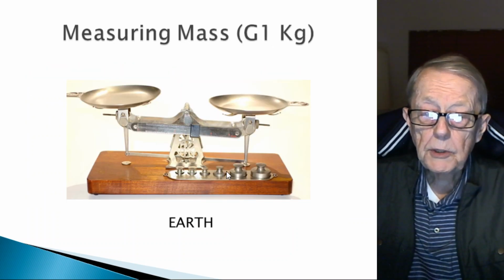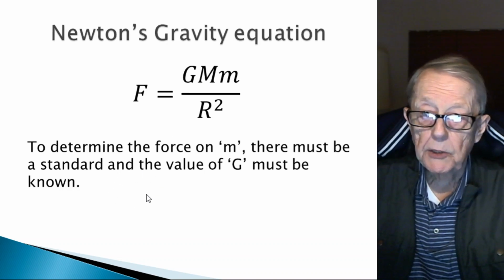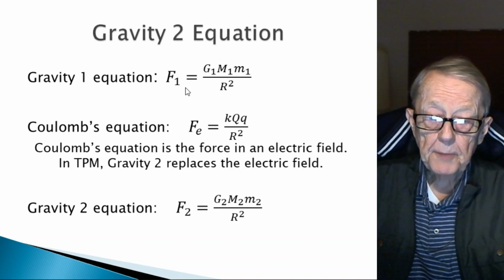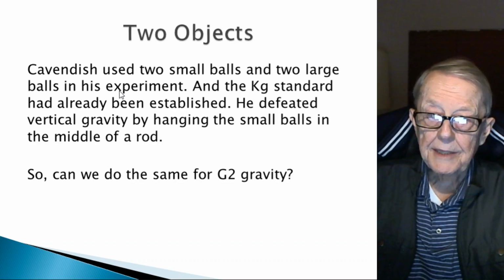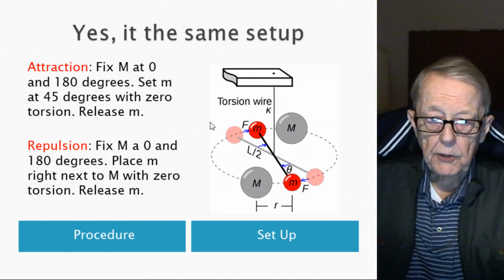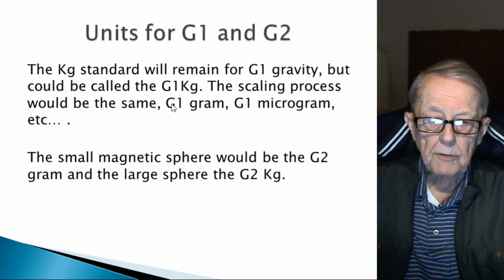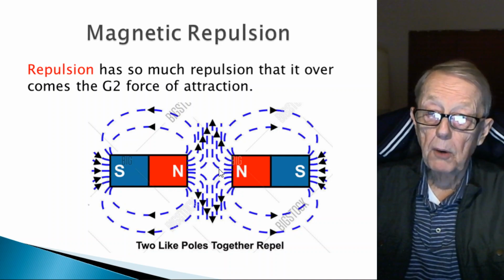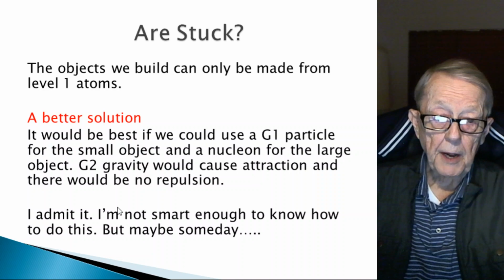G2 Gravity Standard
Bob de Hilster, your particle model guru, describes one possible way to develop a G2 standard of mass for G2 gravity.